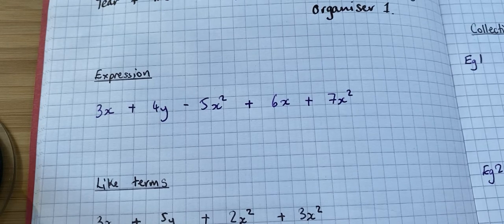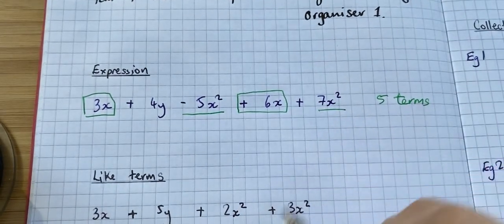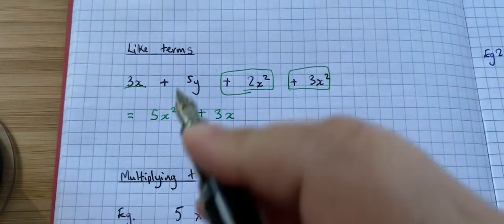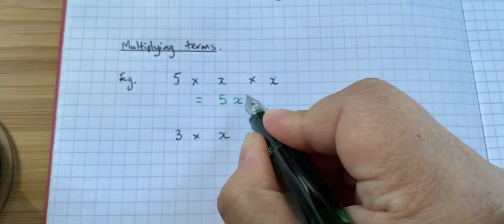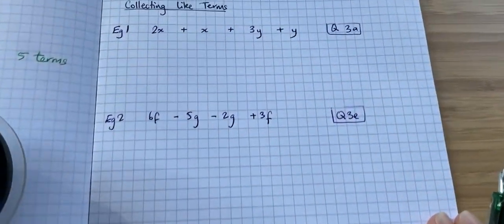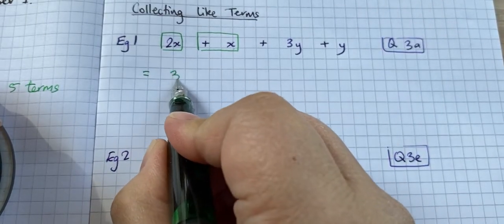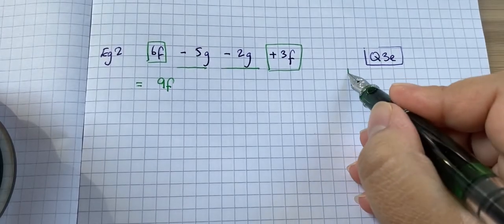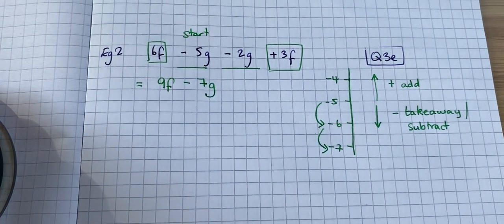Year 7 Theta KO1 - Expressions WC 23-3 on School VLE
Video to help collect like terms for Year 7 Algebra Unit - KO1